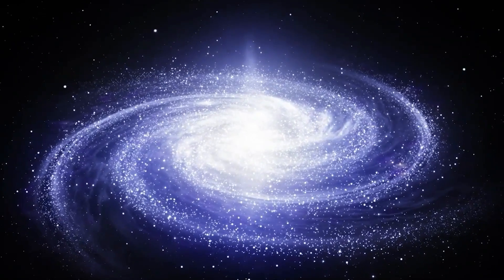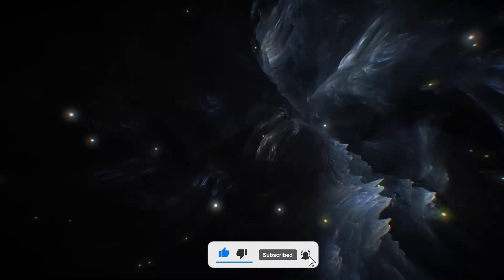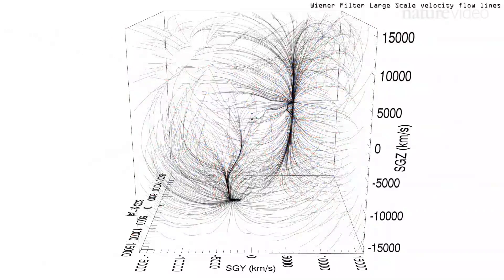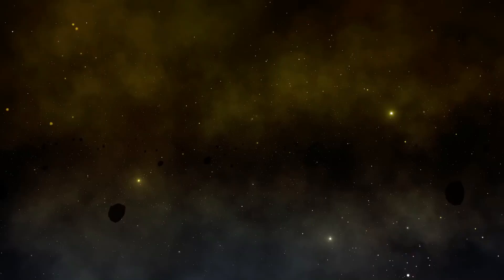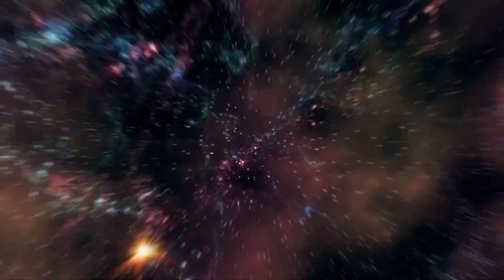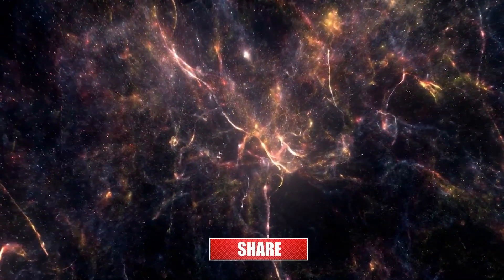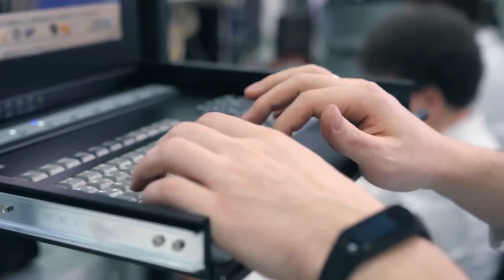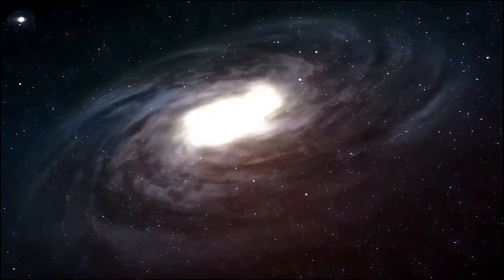NASA Discovers AN OBJECT that's EATING GALAXIES!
Patches of unknown matter in the universe are moving at extremely fast speeds in a uniform direction,
attracting everything to them, which cannot be explained by any of the known gravitational forces in
the observable universe.
It sounds terrifying: something from outside the universe, an unimaginable force, is pulling every
galaxy towards it. What cosmic physics monstrosity could it be? And will it destroy every Galaxy,
including our own?

You’ll see some cool things for your home, devices, and a couple of gadgets to improve your productivity, fix problems on the go, and stay focused. I truly hope you enjoyed this video!!